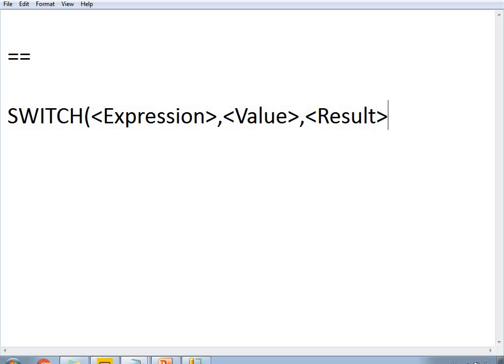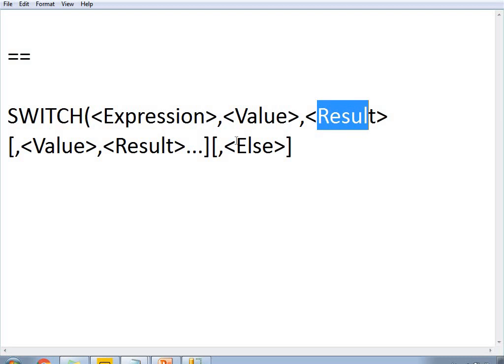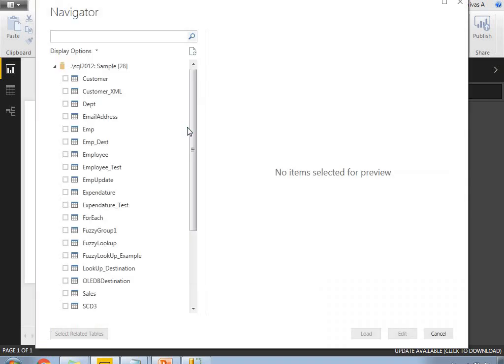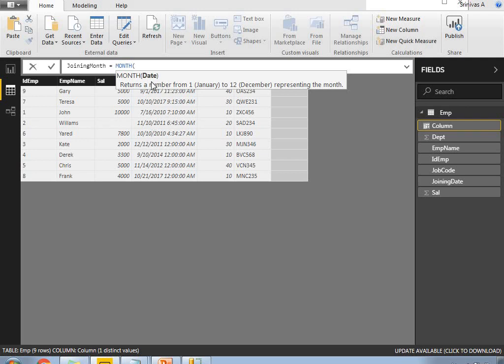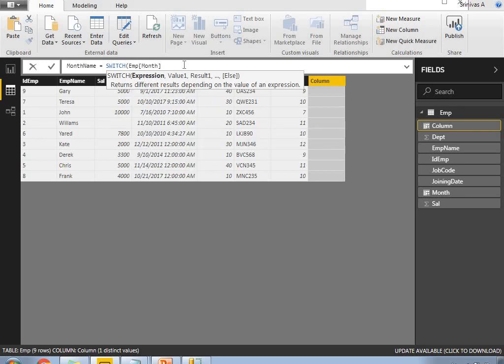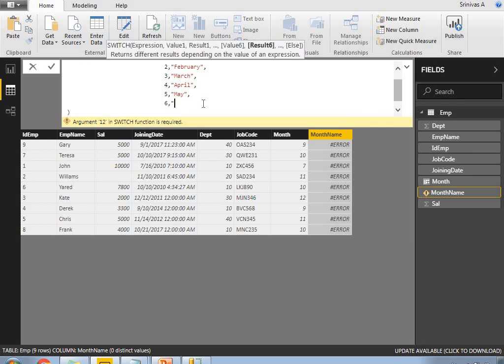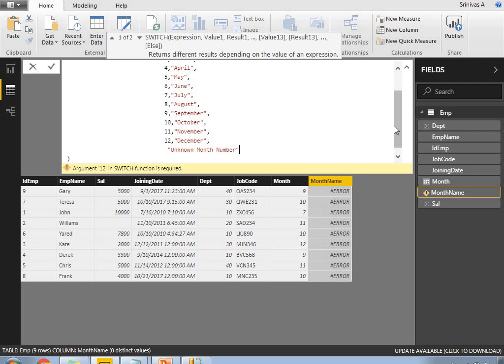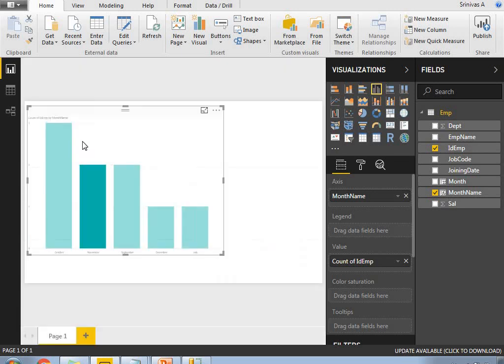DAX Functions | Switch in Power BI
DAX Functions in Power BI
Switch in Power BI
Switch in DAX
power bi switch
dax switch functions
power bi update

dax interview questions and answers
dax questions
dax tutorial for beginners DAXFunctions